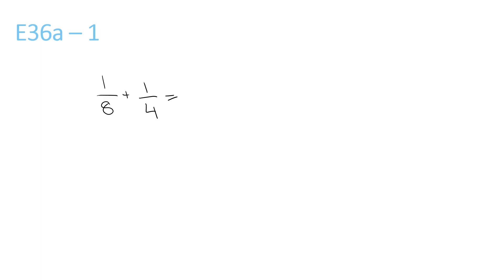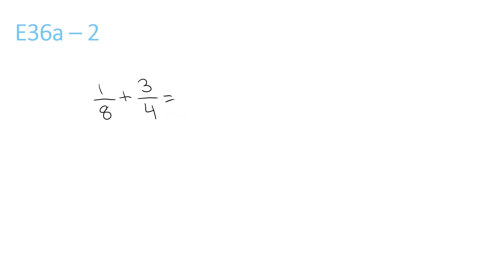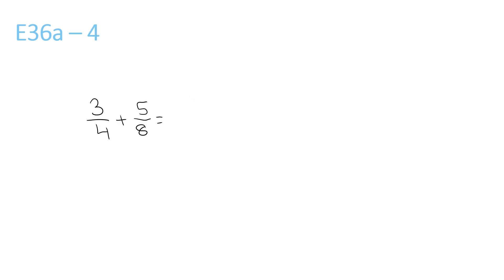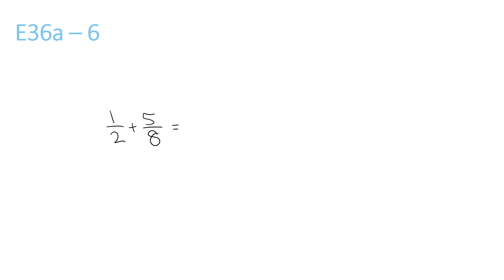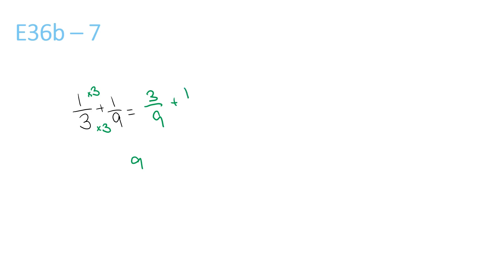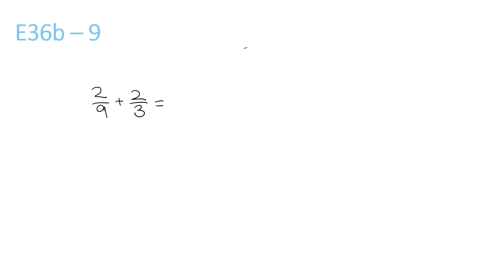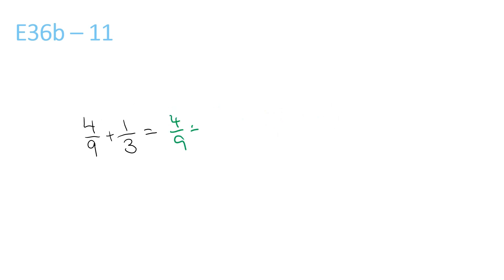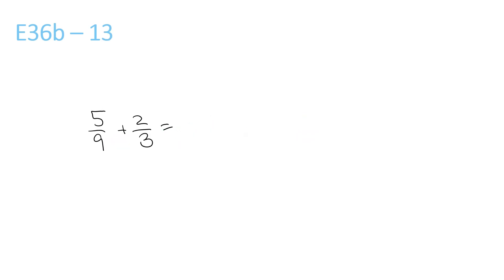Kumon Mathematics E36a & E36b